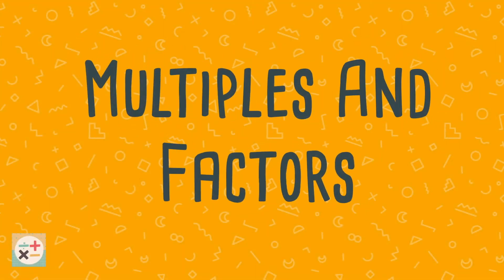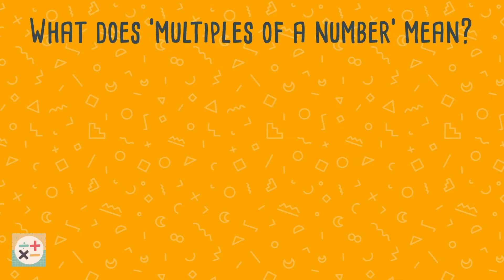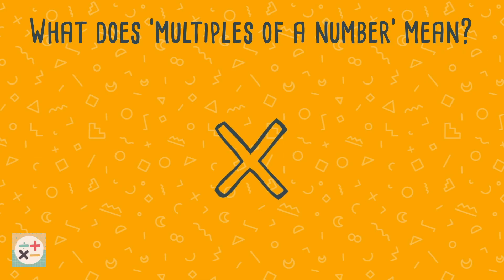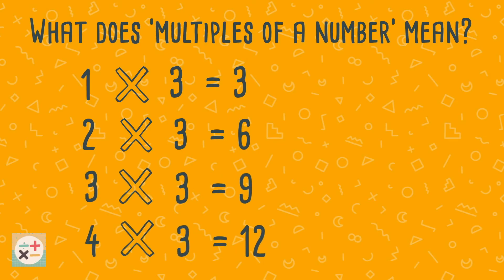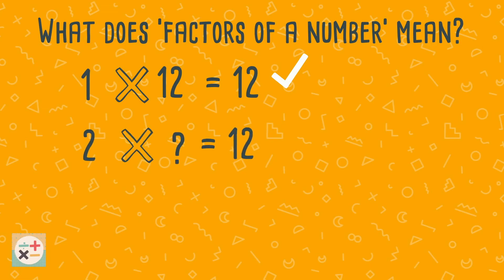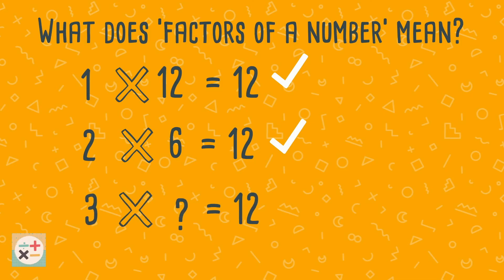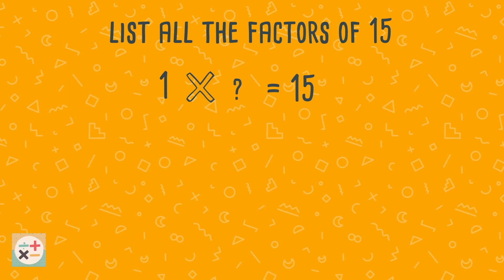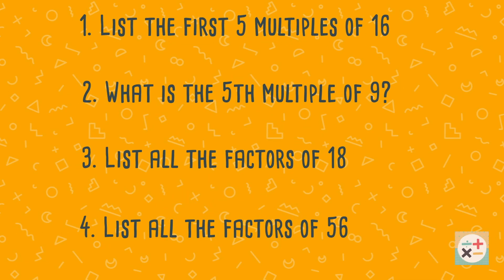What Are The Multiples And Factors Of A Number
This video explains what the multiples and factors of a number are. Practice questions are at the end of the video.

Skip to:
00:16 What are multiples and how to find them
00:50 What are factors and how to find them
02:14 Practice questions